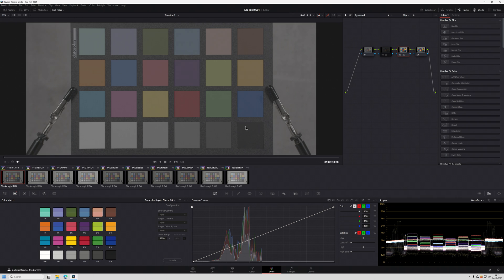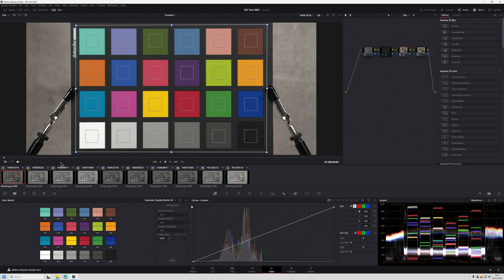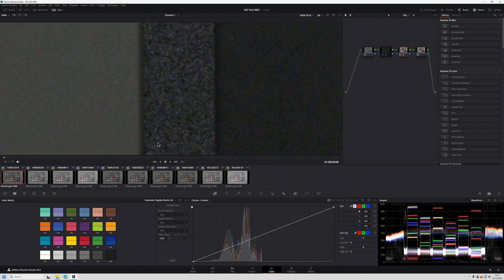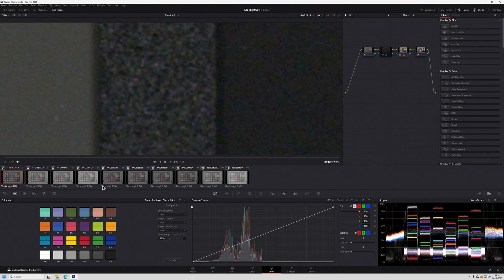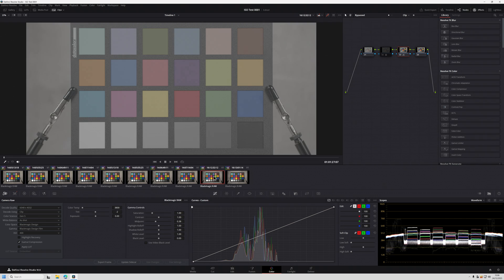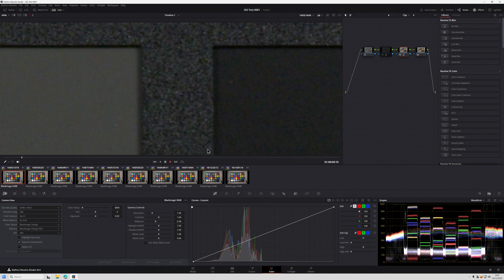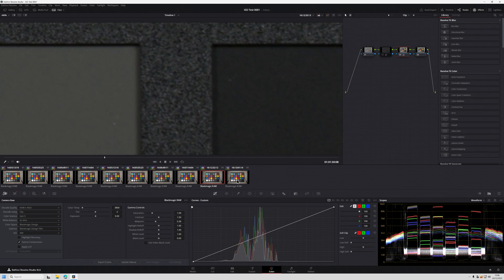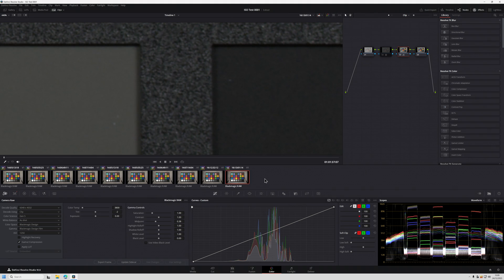Blackmagic Cinema Camera 6K Full Frame. Exposure, ISO & Noise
Blackmagic Cinema Camera 6K Full Frame. Perhaps some interesting observations with regards to how ISO and exposure affect noise on the BMCC 6K FF.

A Christmas Eve production directed by Harveys.